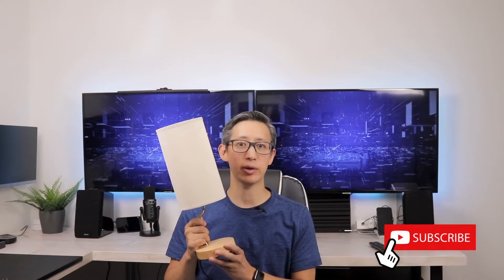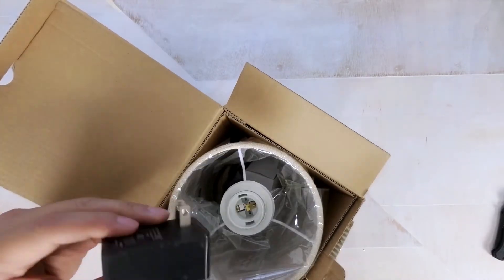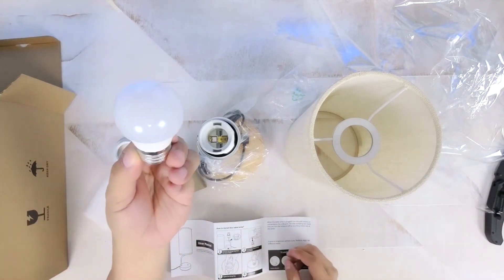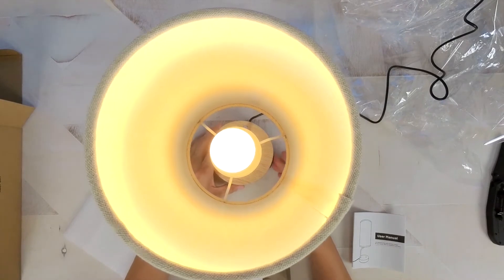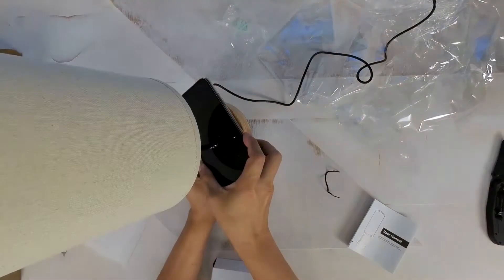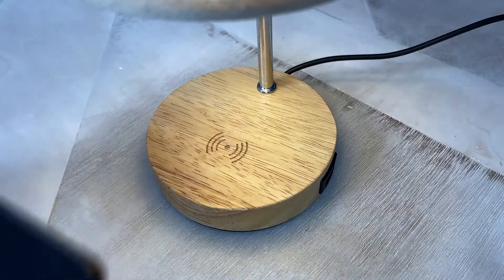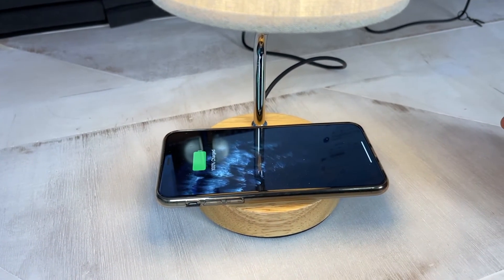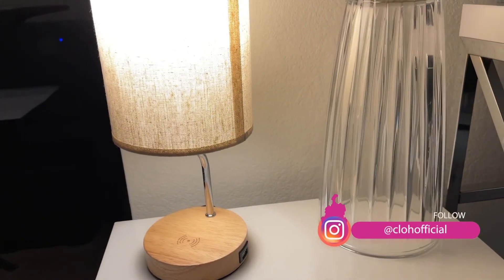Artoomizz Bedside Lamp with Wireless Charging | Unboxing and Review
Today I'll be unboxing and reviewing a bedside table lamp from Artoomizz.  This table lamp came with a couple of unexpected features that made it even better than what I was expecting.  It has a built-in wireless phone charger, is touch-sensitive, and has a built-in USB hub.  Join me as I unbox and review this lamp.

If you're interested in purchasing this lamp for yourself.

Artoomizz Bedside Lamp

Music Track by:
Main:

Artoomizz | bedside lamp | lamp | touch lamp | wireless charging | USB | light | LED | table lamp | tech | technology | home furnishing | affordable | Unbox | Unboxing | Review | accessories | gear